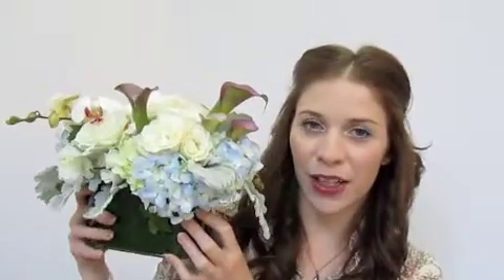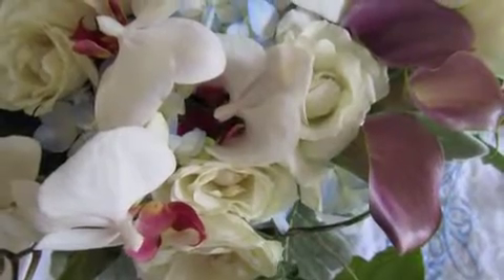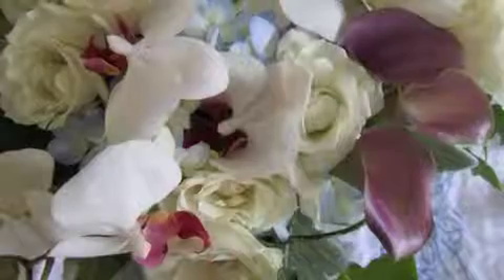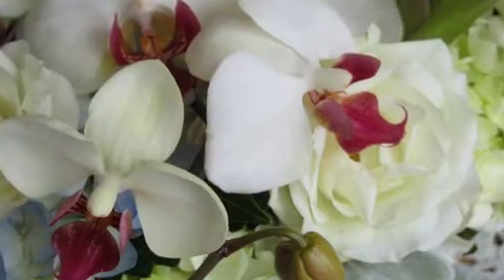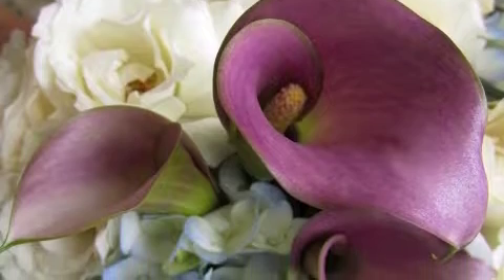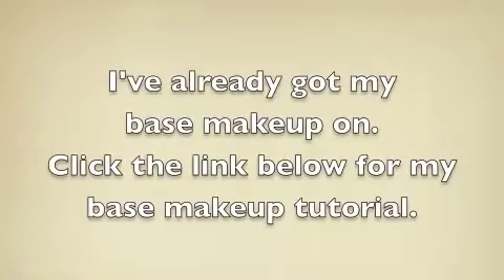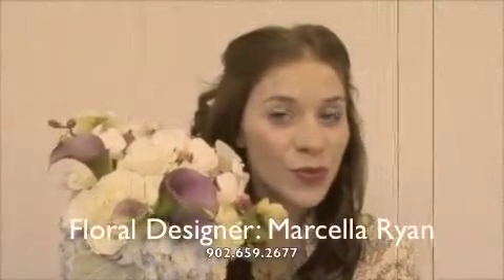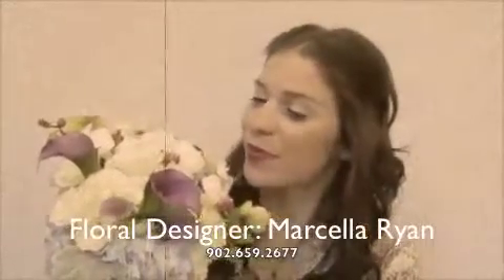ProMUA - 2012 - Flower 2 June.m4v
Makeup Inspired by Flowers Series - June 2012

Elegant Flower Arrangement created by Marcella Ryan - PEI, Canada

Makeup and Hair design by Savannah Belsher-MacLean, ProMUA.com